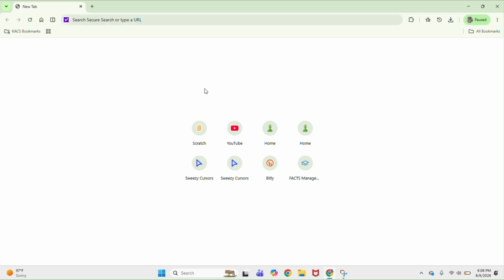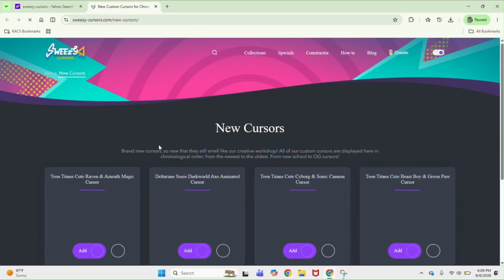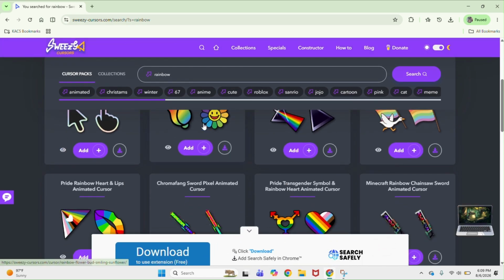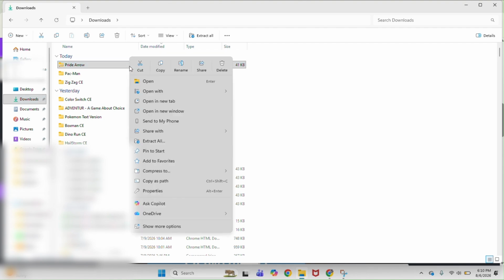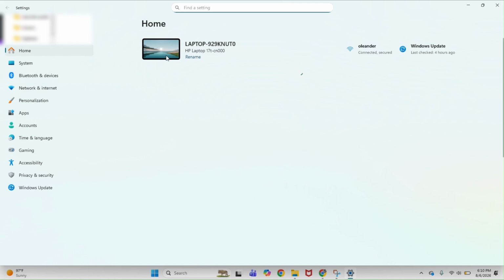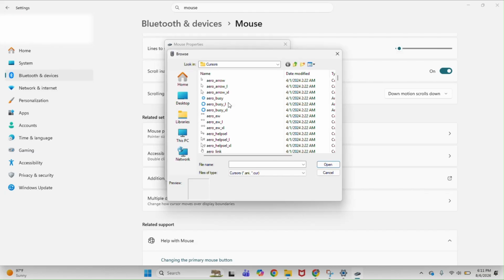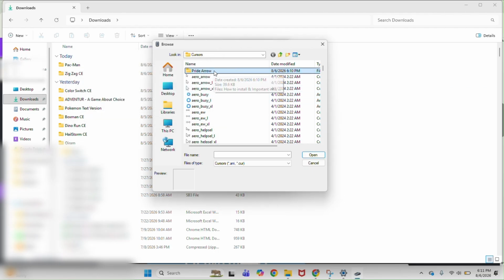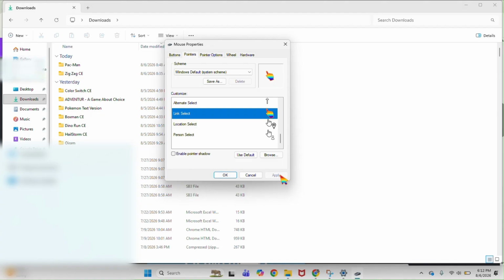how to make your cursor look cool, ultimate beginner guide